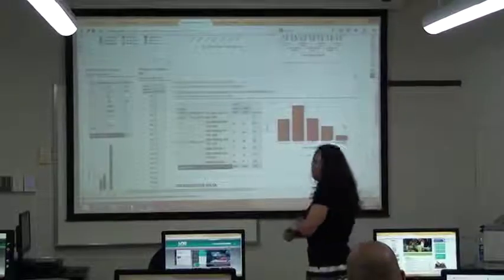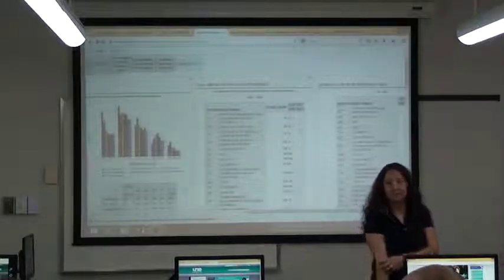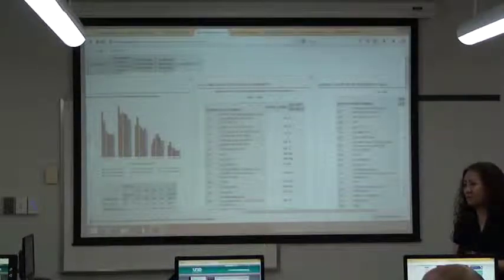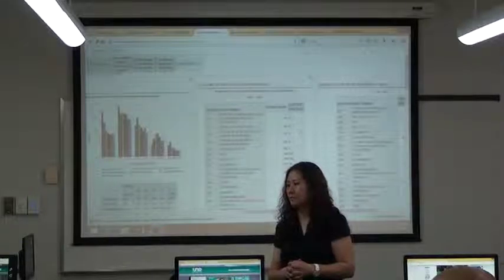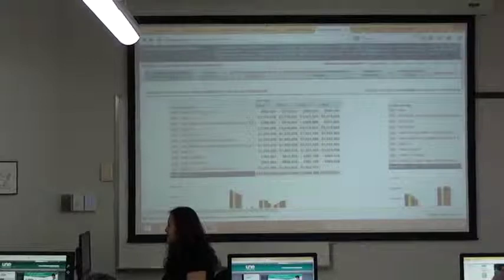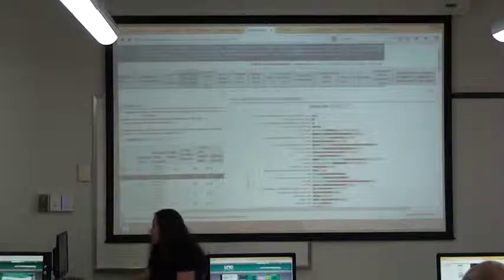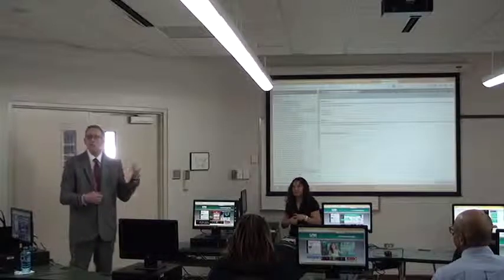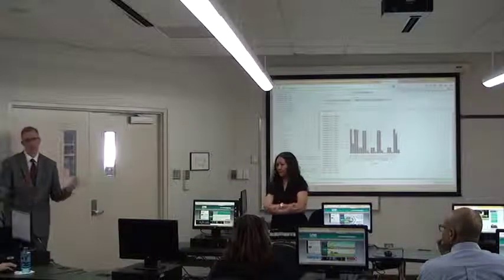Lehman College Dashboard Tool Event -1/15/2015 (Video 4 of 5)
HETS welcomed participants from Information Technology departments at HETS member institutions which had the opportunity to learn about the innovative technologies created by Lehman College in its: Lehman College Dashboard Tool. The tool was presented by: Mr. Ron Bergmann, Vice President of Information Technology Division /CIO, and Ms. Lei Millman, Developer, Information Technology Division, Lehman College.